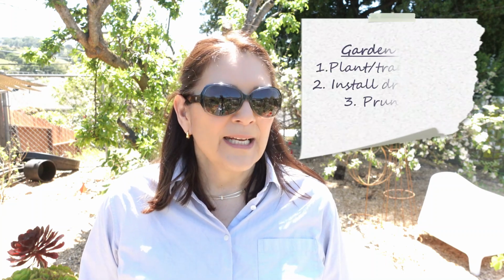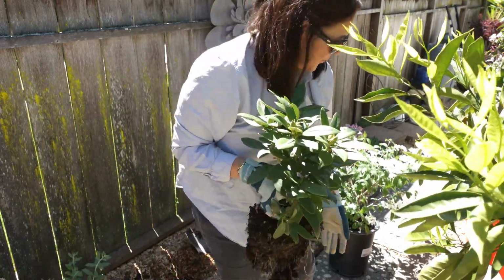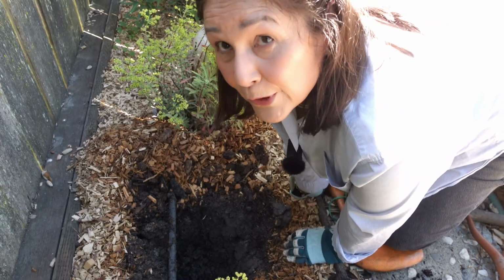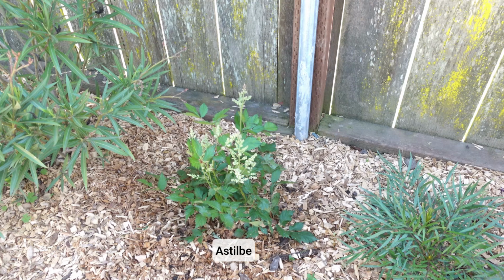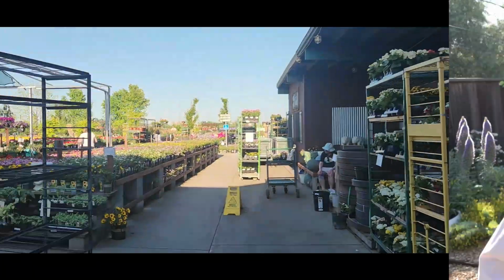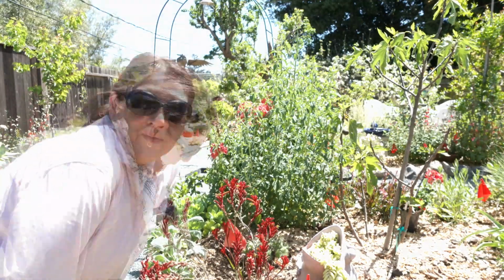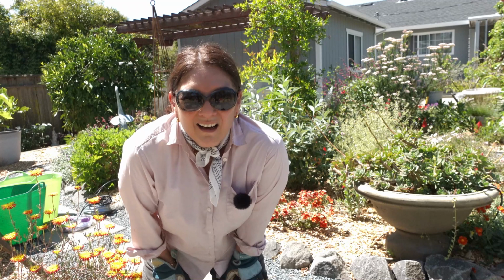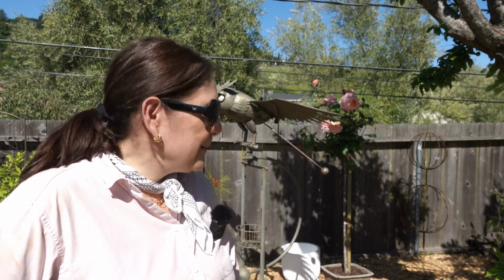Weekend in the Garden - Relaxing Garden Tour for April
Join me on a relaxing slow weekend in the garden. It’s April and I’ve been busy planting more beautiful plants and flowers! Sit back, unwind, and enjoy the tranquility of a day spent surrounded by nature in my garden. I transplant a few things, add some new plant friends, tidy up the garden, prune and install drip lines for the first time! Come enjoy a relaxing couple of days in my garden and see what’s new!

Garden Buckets /Red Gorilla Brand

Emitters / Rain bird brand

Tube cutter + hole punch

Solar fountain

Sluggo Plus

Audio Rode Mini Wireless GOII

Tripod
Small Rig

Joby Gorilla

Lighting
Ring Light

Soft Box